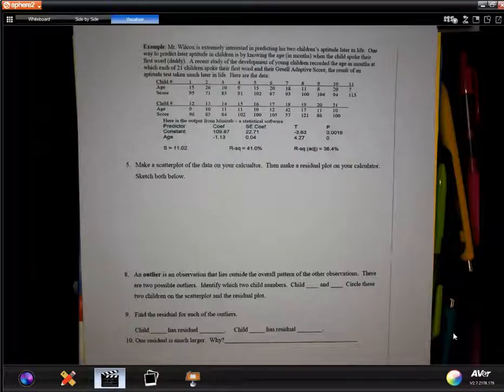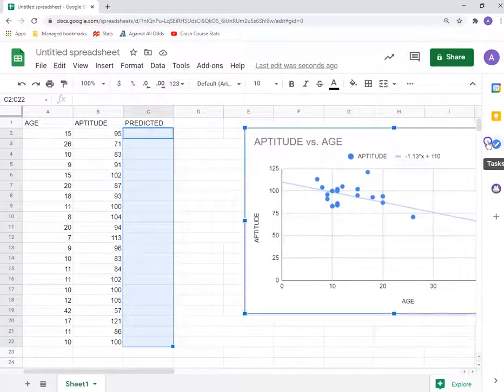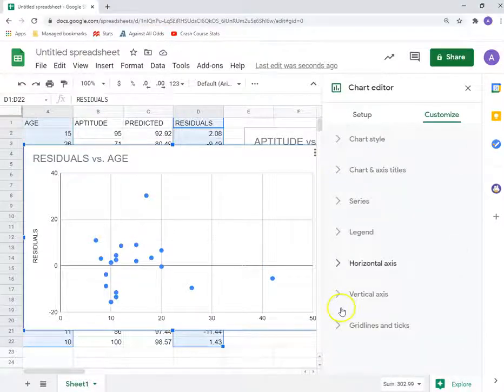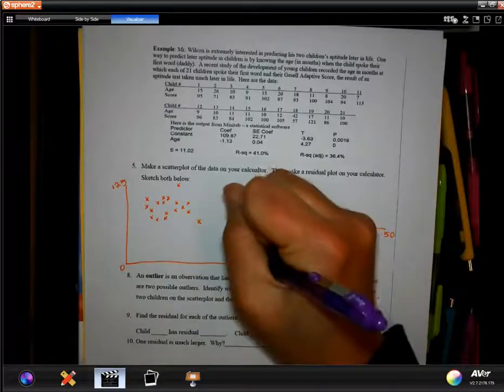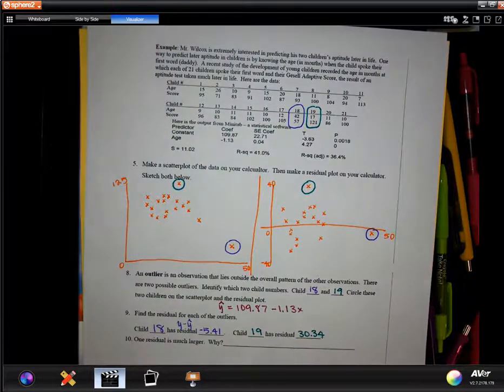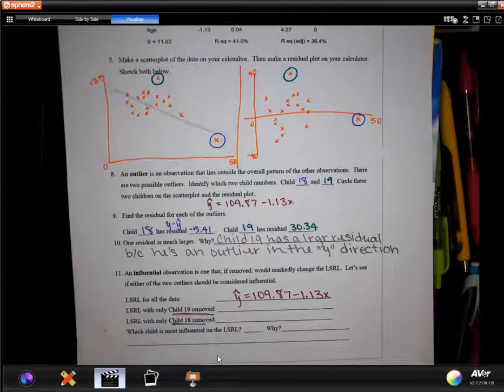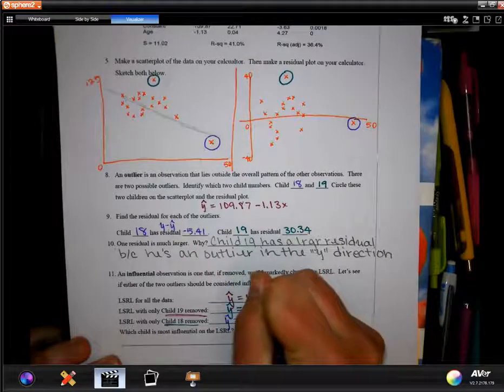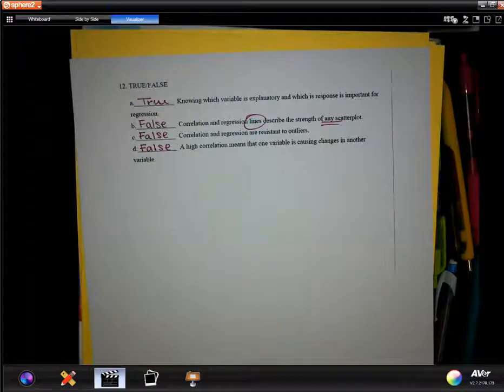Apr 22, 2021 Stats Notes